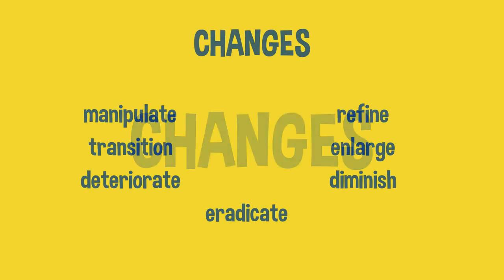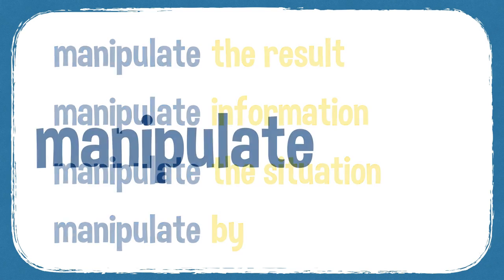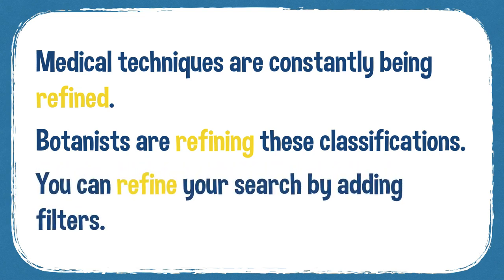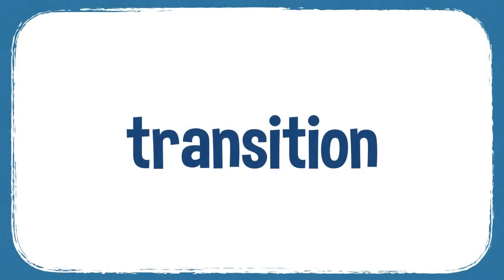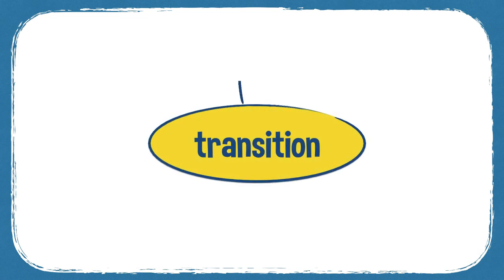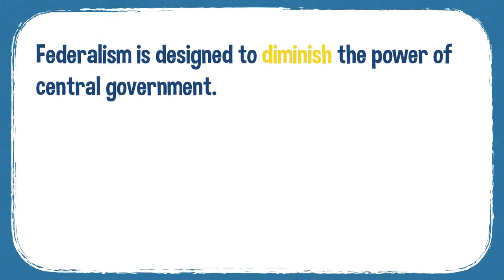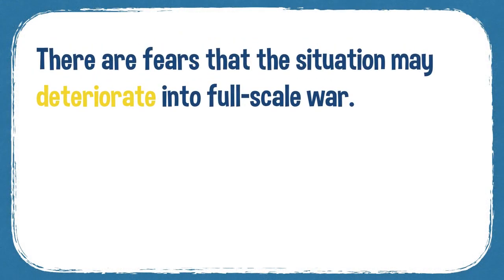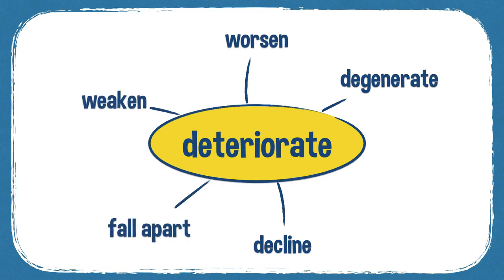Describing Change Part 2 - Business English Vocabulary Course